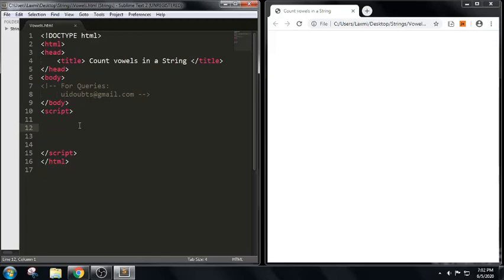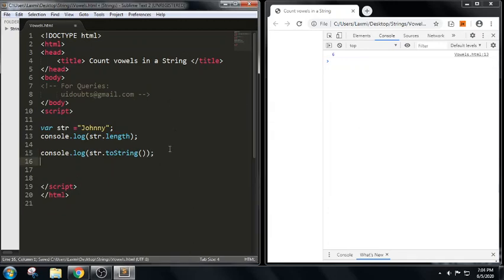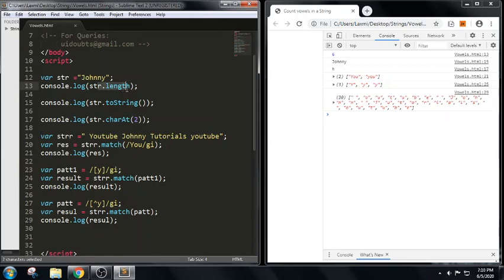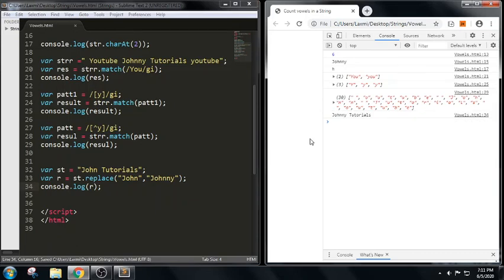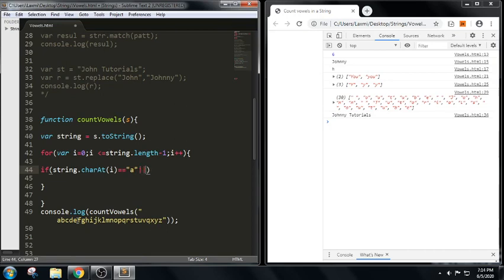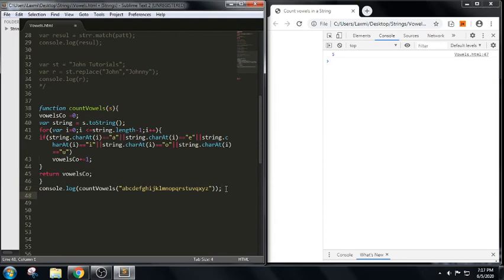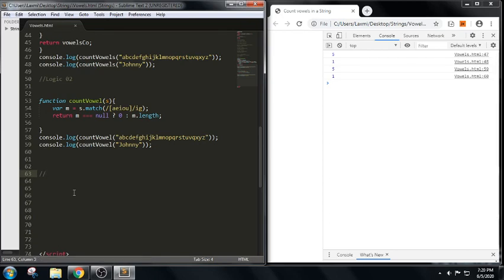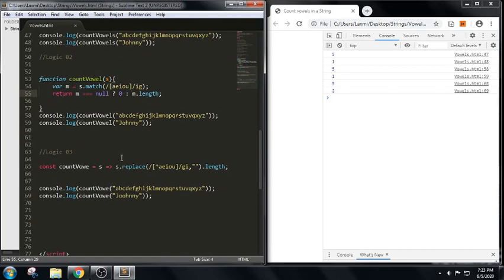Count Vowels in a String Using JavaScript | JavaScript Tutorial for Beginners | JS Coding Challenges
count vowels in a string javascript
How To Count Vowels in a String of Text Using JavaScript
Counting number of vowels in a string with JavaScript
Find Number of Vowels in a String in JavaScript
Count all vowels in string